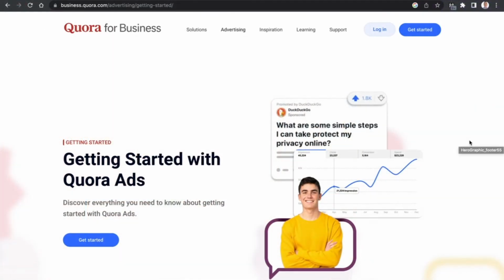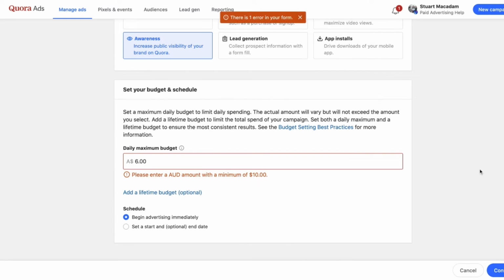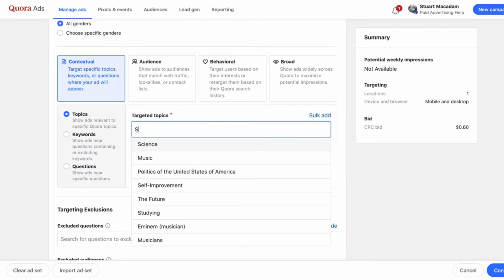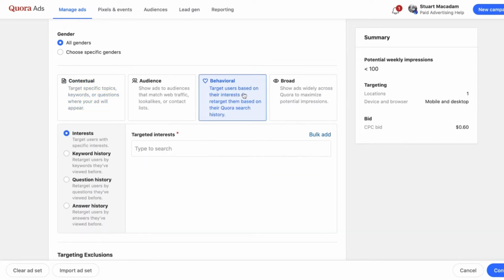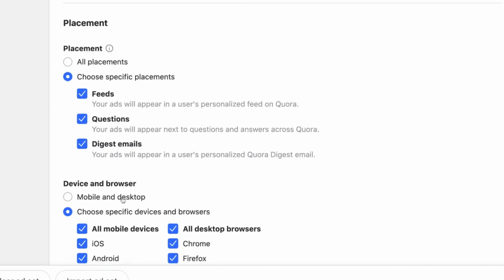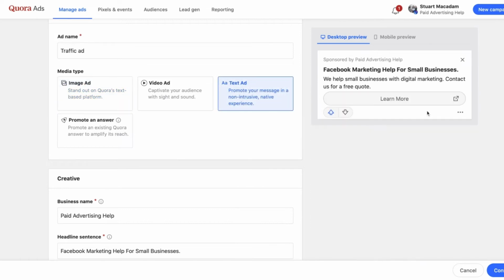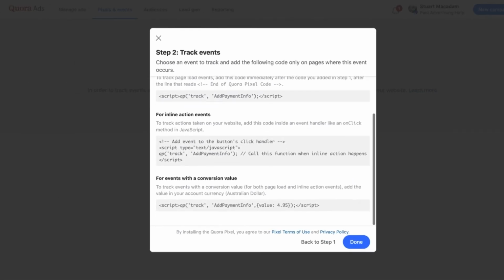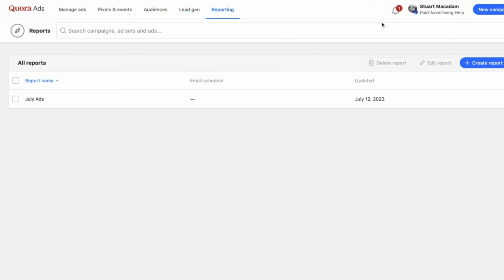Are Quora Ads Easy To Setup? | Let's Find Out In This Walkthrough